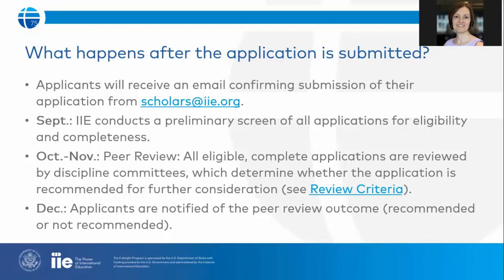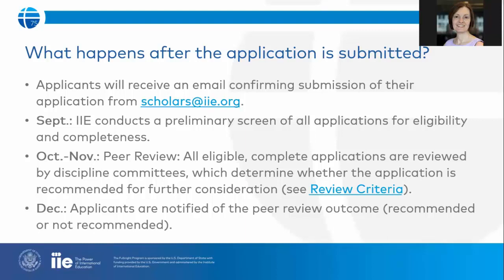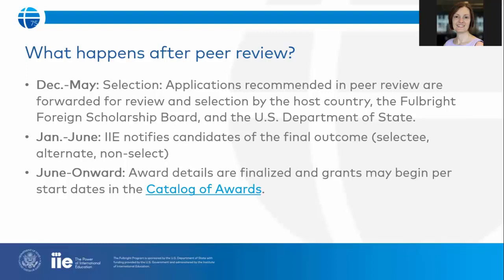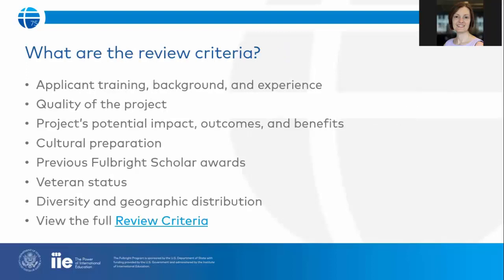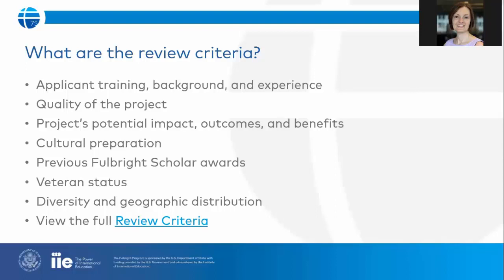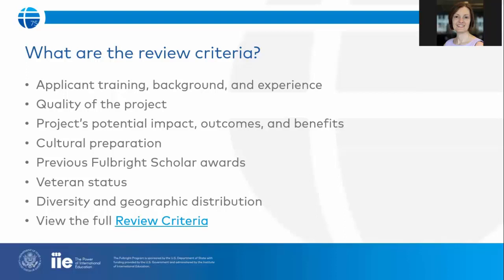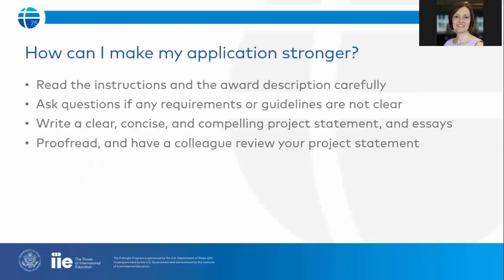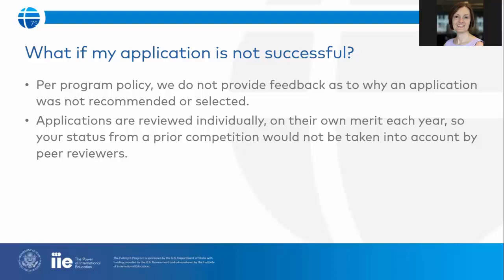Webinar Archive: Peer Review and Selection Process (May 7, 2021)